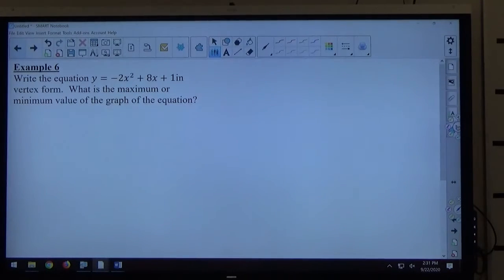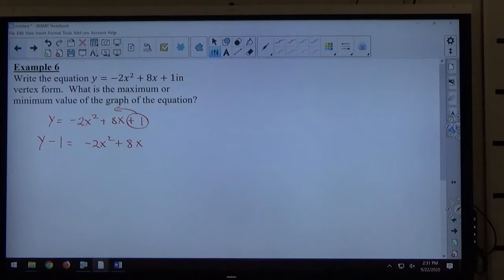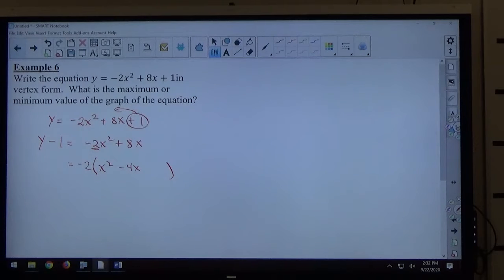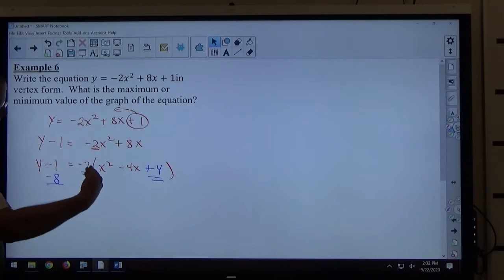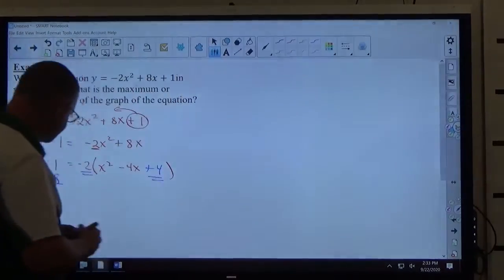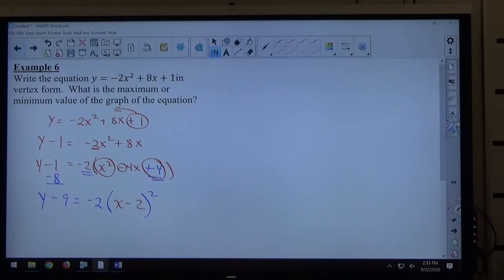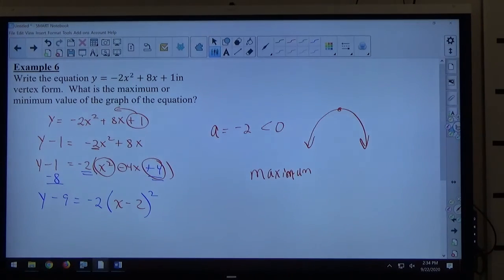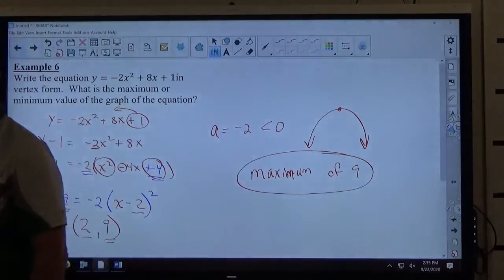Chapter 2-5 Example 6 From 7th Period